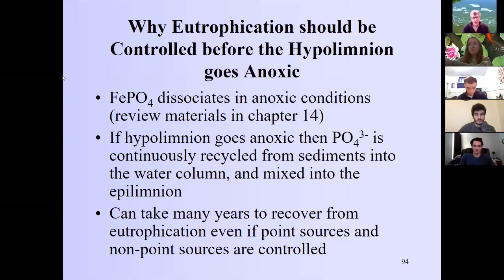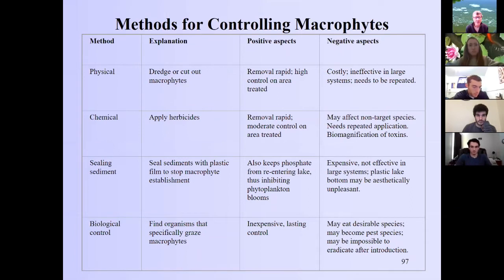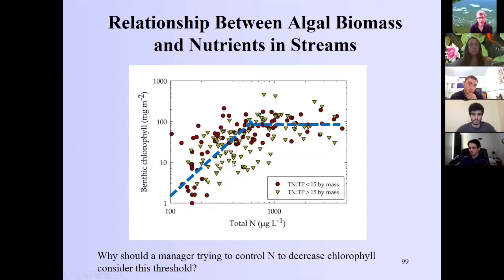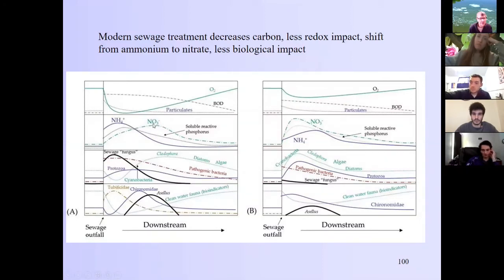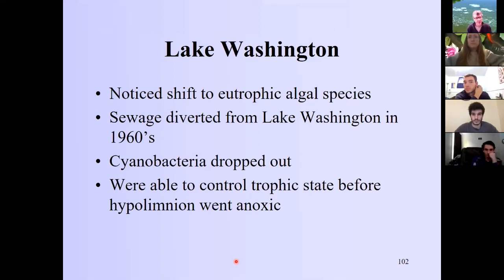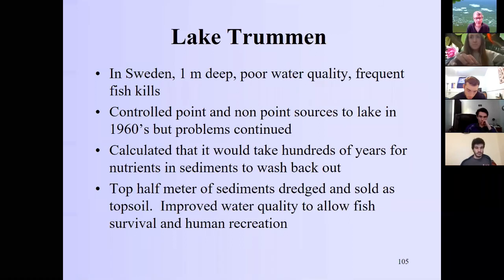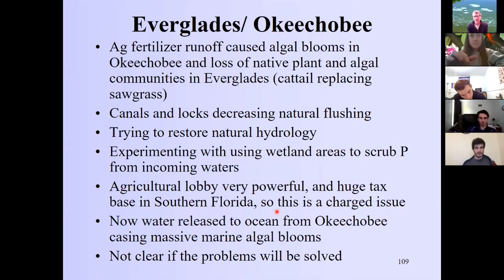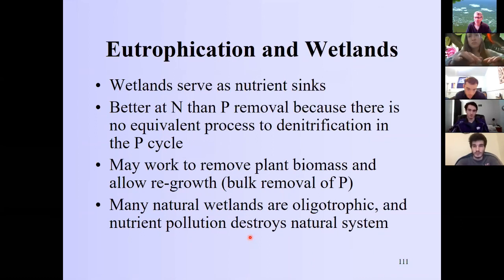Freshwater Ecology: Eutrophication. Chapter 18 part b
Macrophyte control, why anoxic hypolimnia are thresholds for eutrophication, eutrophication of streams and wetlands, and some case studies of lakes and wetlands to illustrate the challenges faced by managers and stakeholders.